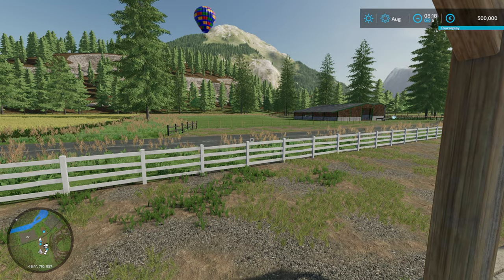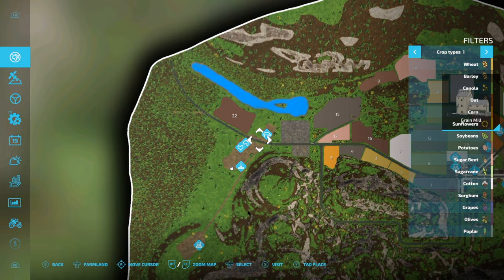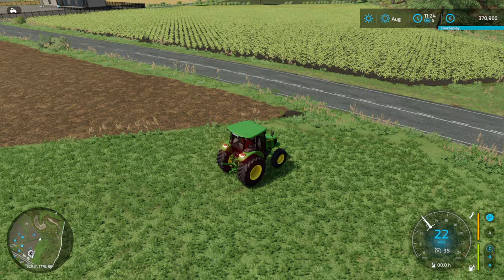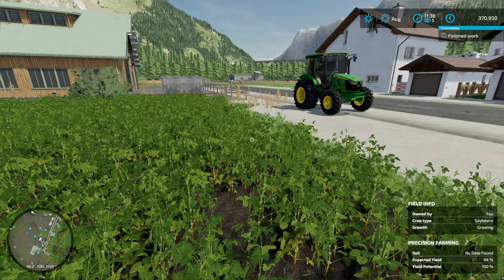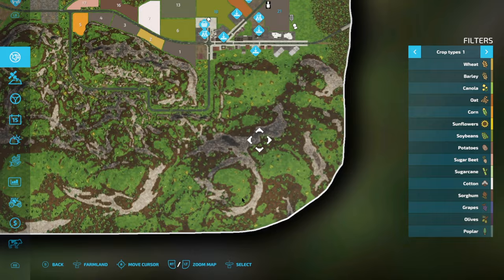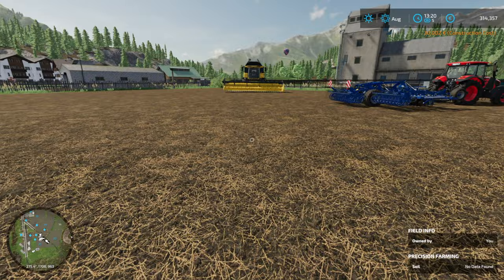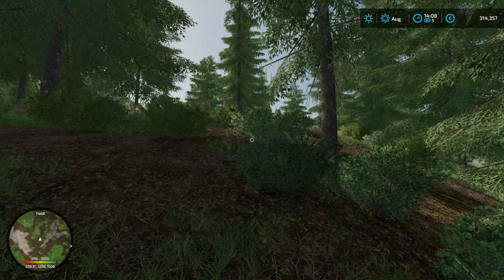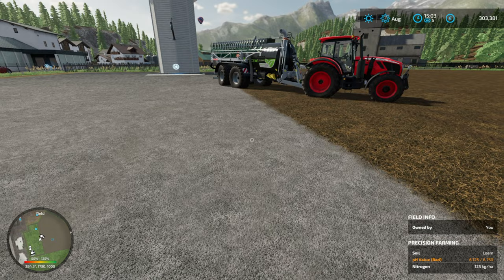FS22 Farmville Valley | Experimental Episode 1 | Farmville Valley by Gwendal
Farmville Valley is a new map by Gwendal. This is an experimental episode to see what it's like to play.

Observations abound - some good, some bad.

But what would it be like for a series? We find out.

Timelapses -

1:20 - Moving/Selling Machinery
5:31 - Cultivating
11:59 - Harvesting Oats

I work over 100 hours a month to produce my videos, and earn £10 per month via two very kind Patrons. I have a target to earn £200pm by 1st Feb 2024 - otherwise I won't be able to afford to give up my time any more to create videos.